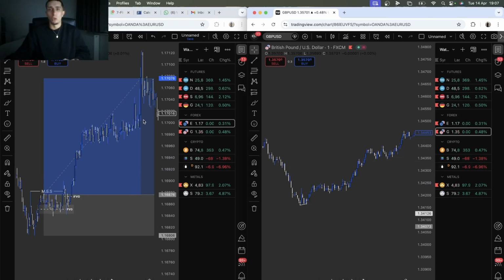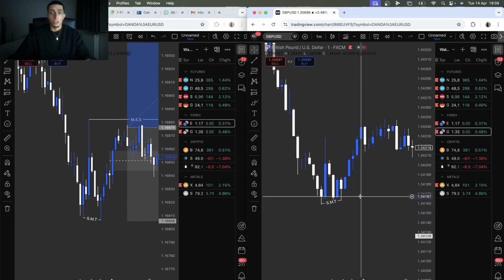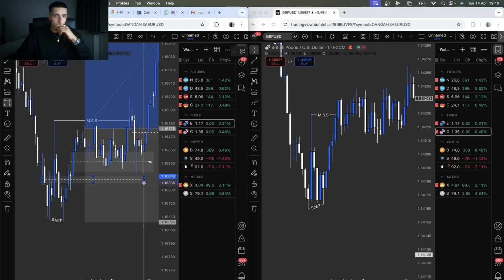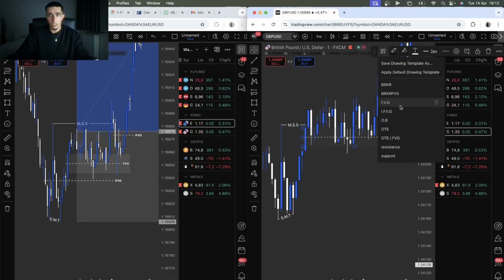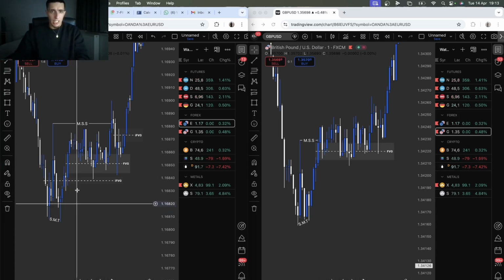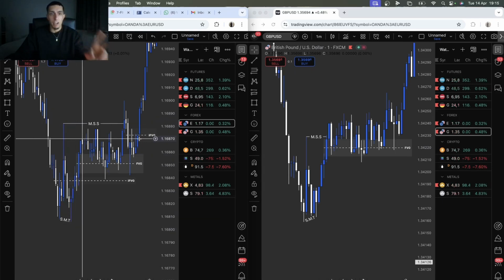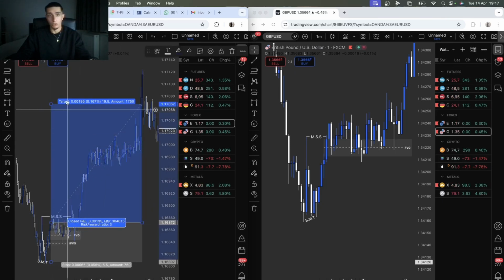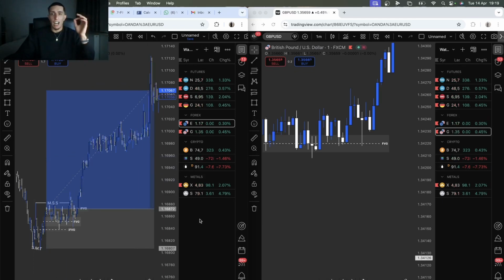How I Made $1,500 With This 1 Simple Trading Strategy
Full Breakdown.

If You’ve Been Thinking About Starting How To Trade To Catch Trades Like This And Earn Money Consistently From Anywhere In The World, Click The Sub Button